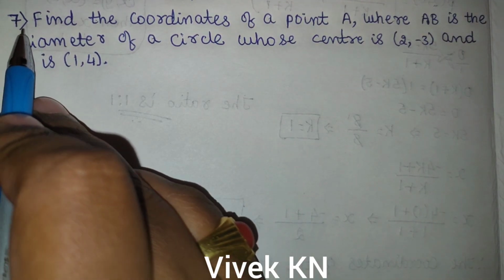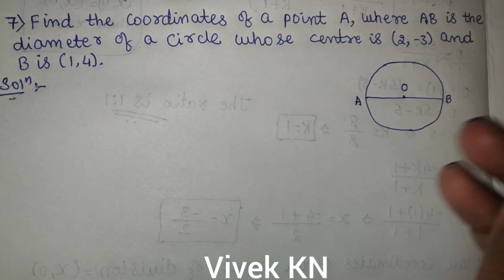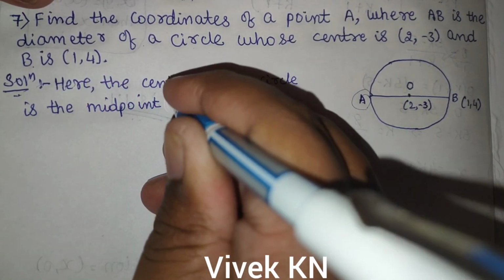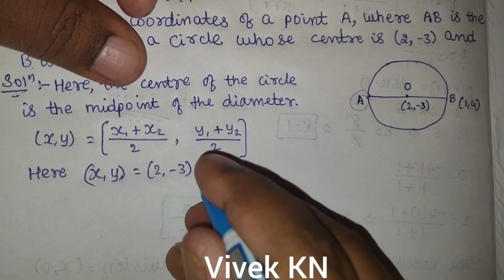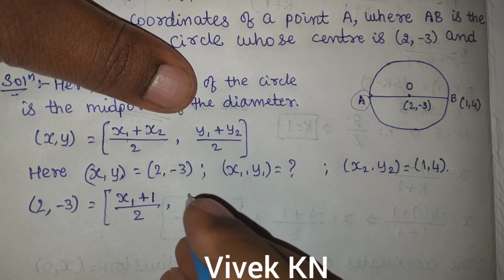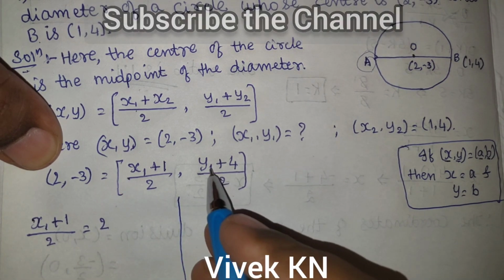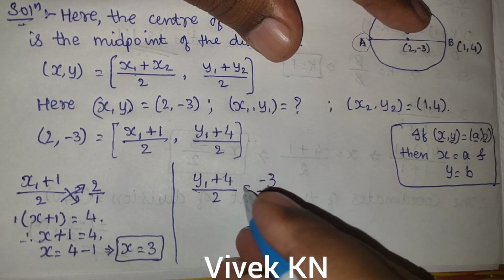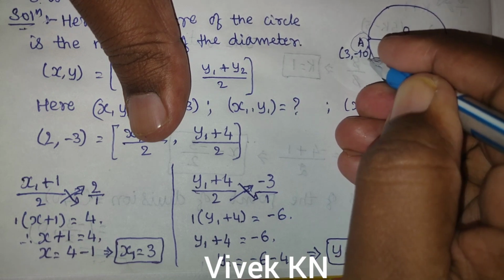COORDINATE GEOMETRY || EXERCISE:- 7.2 || Question number 7 || NCERT MATHS || CLASS 10 || SSLC MATH.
COORDINATE GEOMETRY || EXERCISE:- 7.2 || Question number 7 || CLASS 10 MATHS || NCERT MATHS || KARNATAKA STATE BOARD SYLLABUS || SSLC MATHS.

In this Video, I taught exercise problems Exercise:-7.2, Question number 7.

Exercise:- 7.2, 7thproblem